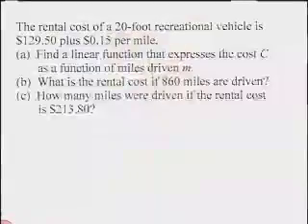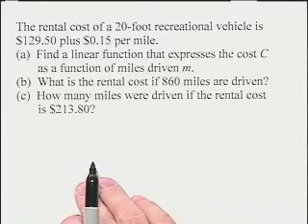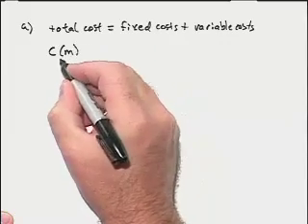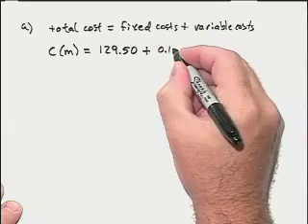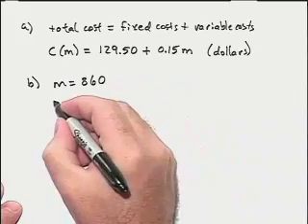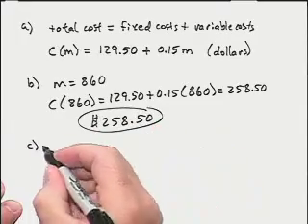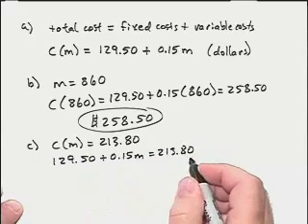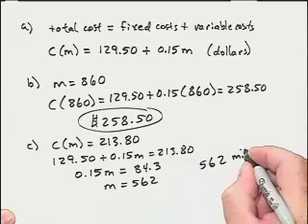Ch2 #17 ChapterTestPrepVideos Sullivan PRT Concepts 4e